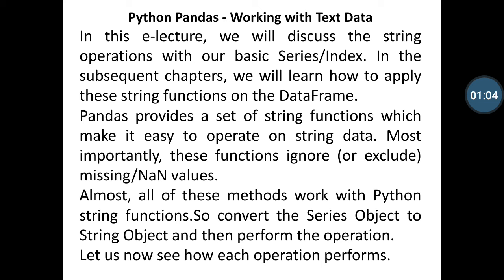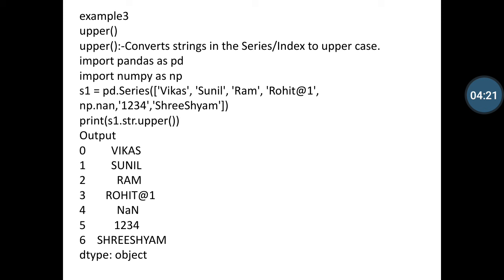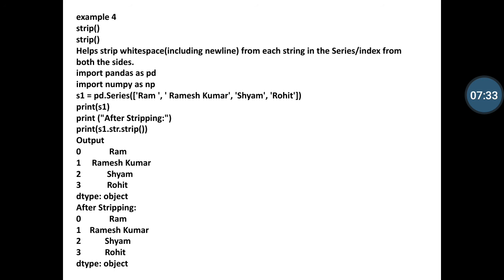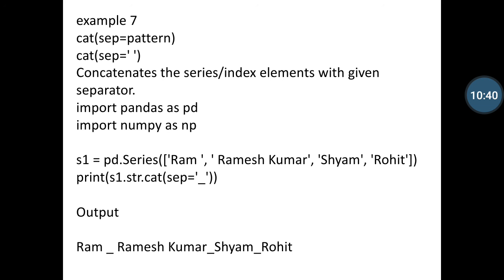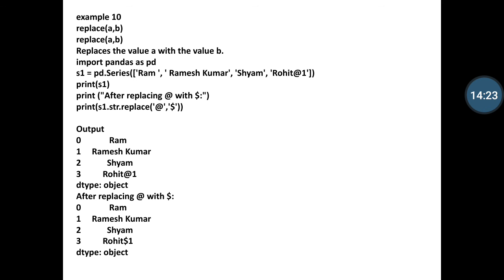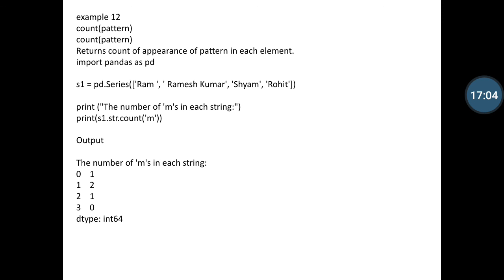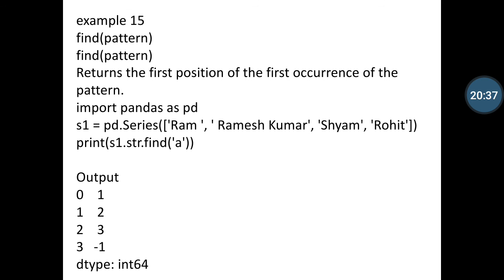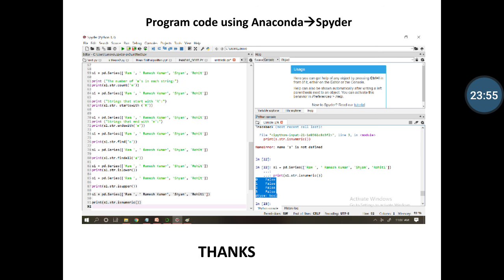Python Pandas - Working With Text Data